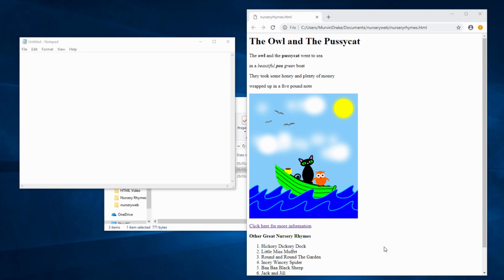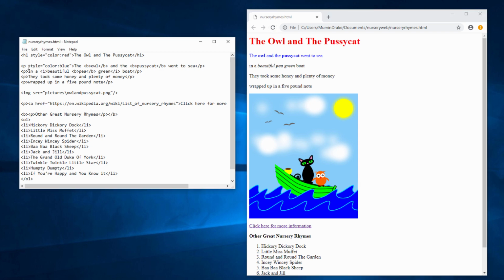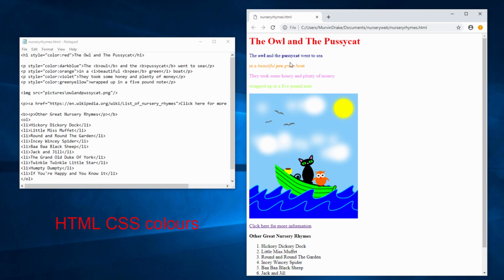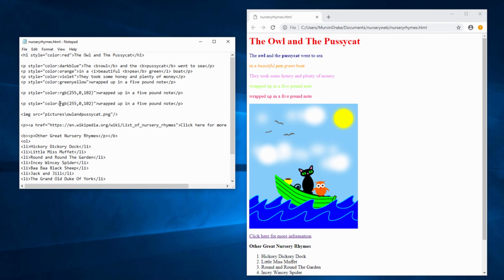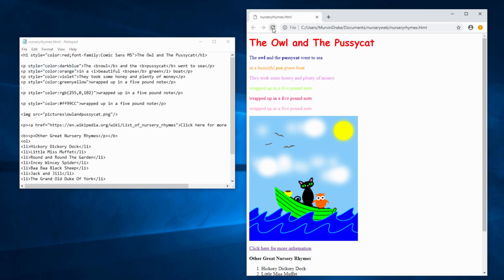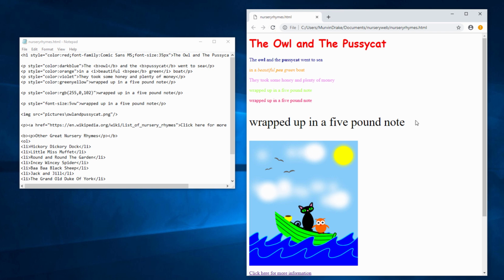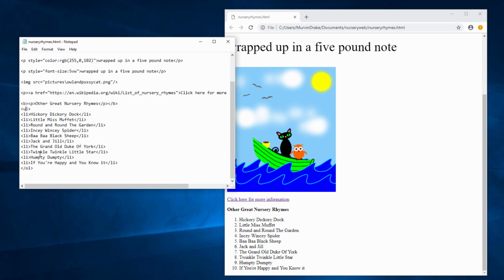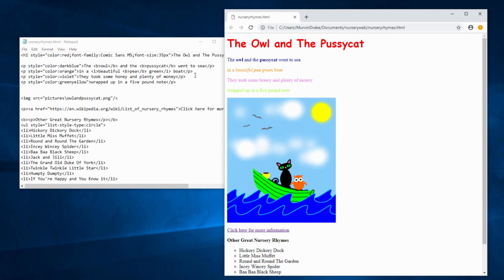6. HTML, CSS and JavaScript: Inline Styles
This is the sixth in a series of computer science videos about creating a web page by combining HTML, CSS and JavaScript.  It covers the use of the style attribute to change the appearance of text.  These so called 'inline styles' can be used to change font colour, font family, font size, and more.  The video includes specifying a colour for a style using either a colour name, an RGB value or a hexadecimal colour code.  It also shows  how to specify a font size that will grow and shrink according to the size of the browser window.